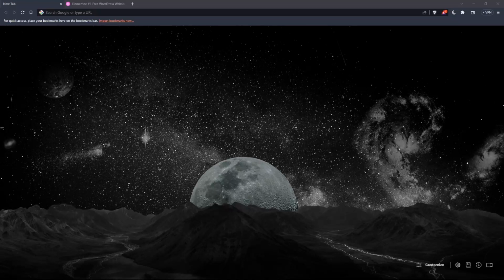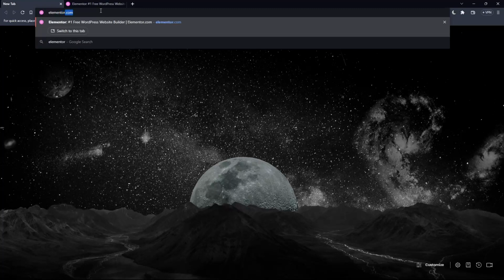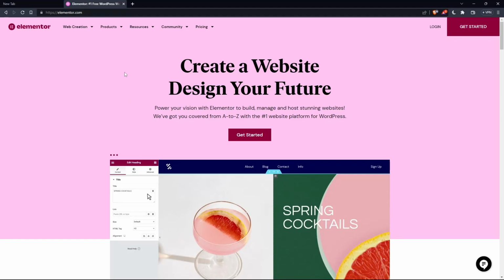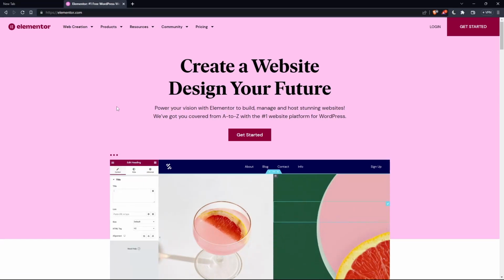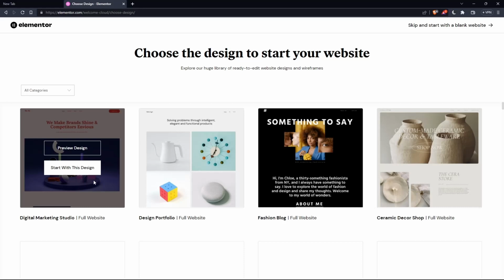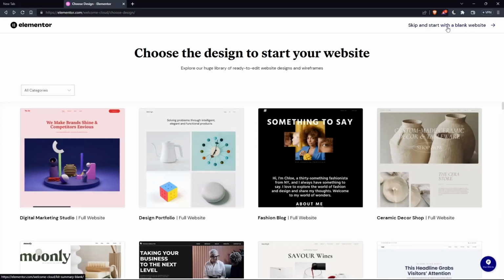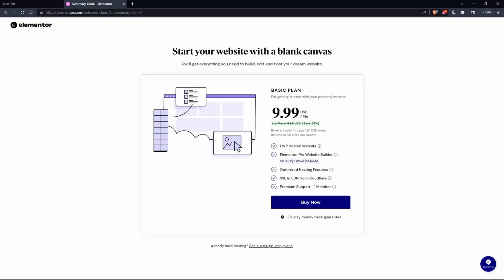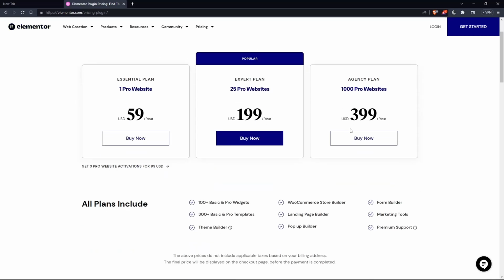How To Edit Popup Elementor Tutorial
Today we talk about edit popup elementor,popup,elementor popup,elementor tutorial